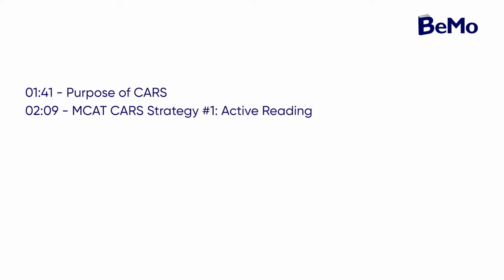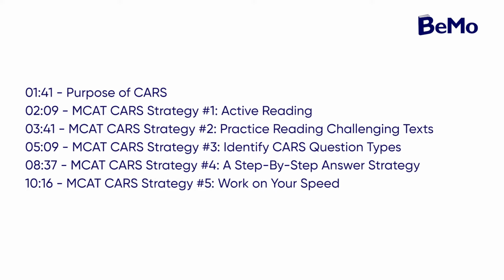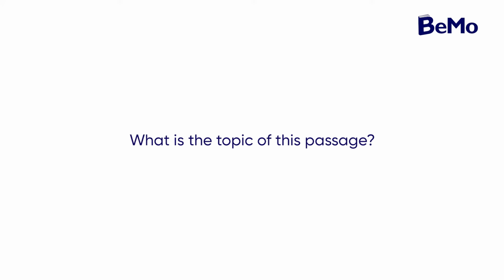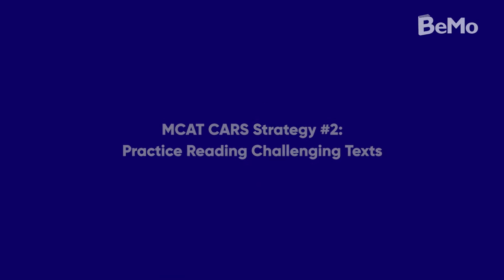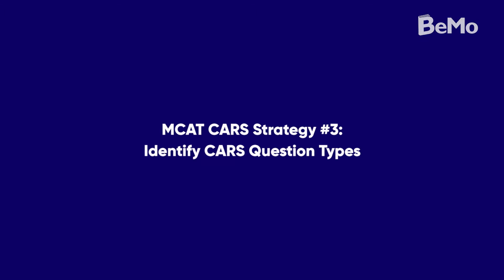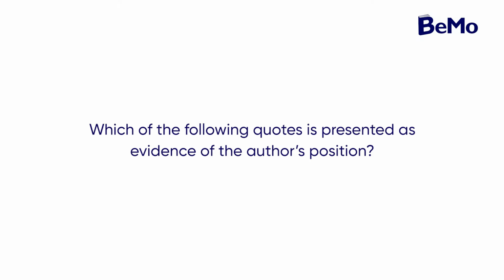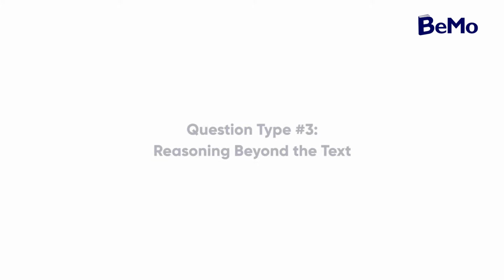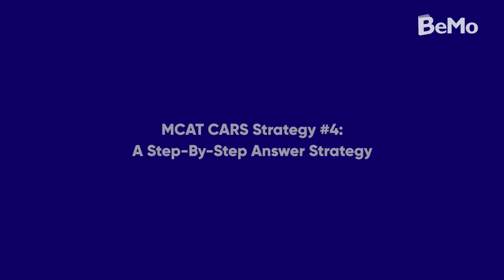MCAT CARS Strategy | 5 Strategies to Ace the MCAT CARS | BeMo Academic Consulting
Having an MCAT CARS strategy will help to relieve a lot of stress in preparation for this challenging exam.

As you probably already know, MCAT performance influences interview invite rates and medical school acceptance rates.

This means that you must have an effective approach to reading, understanding, and analyzing MCAT CARS passages to score high on this section of the MCAT.

In this video, I’ll reveal 5 strategies from a 99th percentile scorer that will help you identify CARS question types, teach you how to actively read the passages, and outline a step-by-step strategy for choosing the correct answers.

Chapters
00:00 - Intro
01:41 - Purpose of CARS
02:09 - MCAT CARS Strategy #1: Active Reading
03:41 - MCAT CARS Strategy #2: Practice Reading Challenging Texts
05:09 - MCAT CARS Strategy #3: Identify CARS Question Types
08:37 - MCAT CARS Strategy #4: A Step-By-Step Answer Strategy
10:16 - MCAT CARS Strategy #5: Work on Your Speed

// Resources //
MCAT CARS Strategy from a 99th Percentile Scorer

Read our latest book, MCAT CARS
On Amazon.com:
On Amazon.ca:

THE BEST MCAT CARS Practice by a 528 Scorer